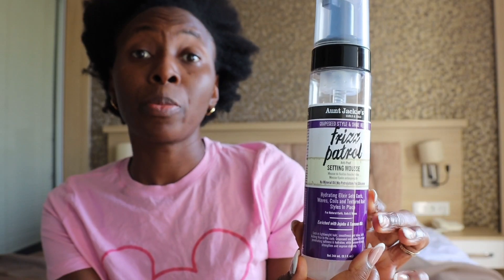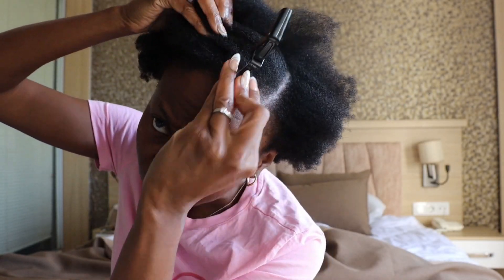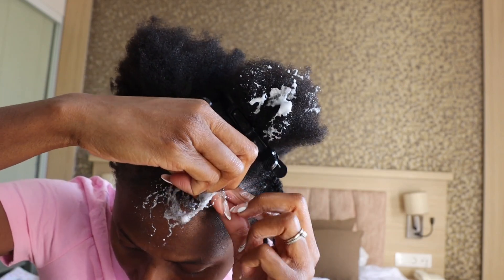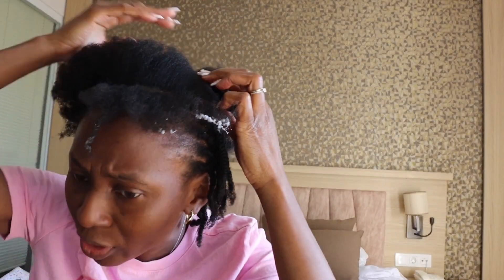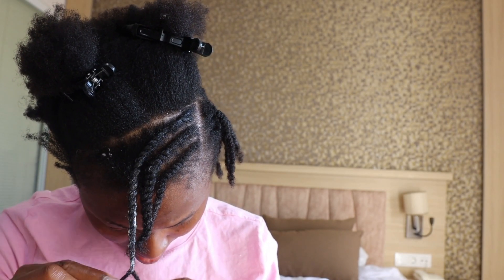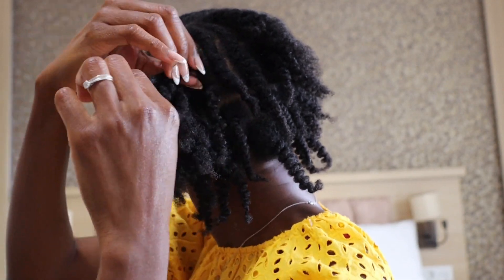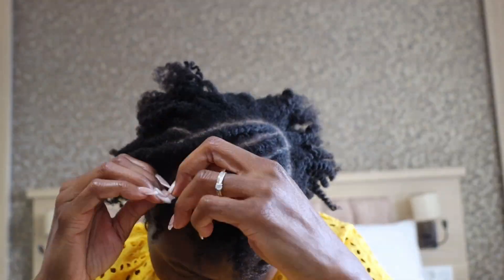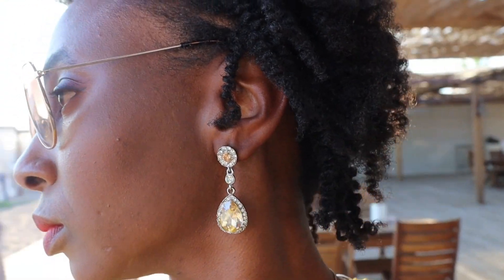I did a Flat twist out for my friend's wedding in Antayla Turkey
Hey Lovelies,

join me as I show you how I styled my hair for a wedding in Antalya turkey.

Did i do okay given the circumstances?

was it a woeful fail?

what style should I have done instead?

recorded on my Canon EOS M6 MarkII
edited with cyberlink power director